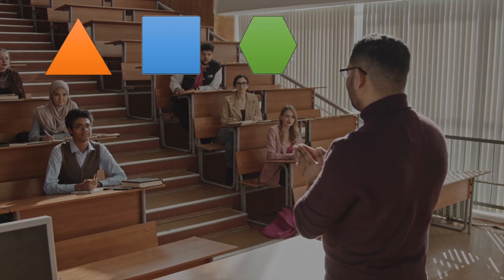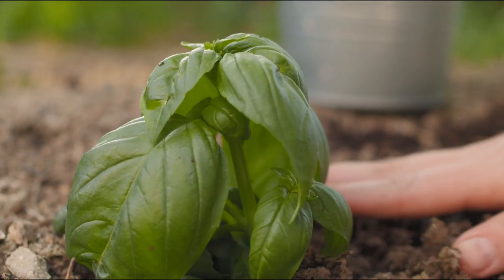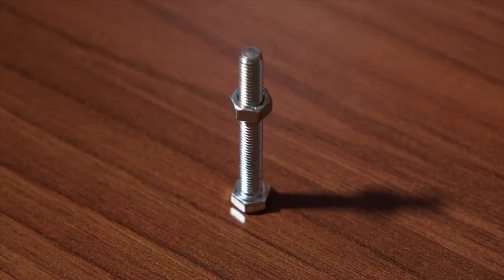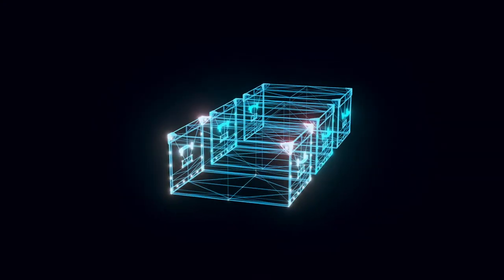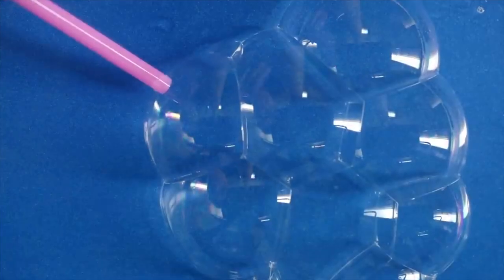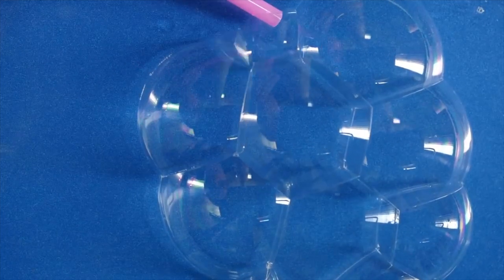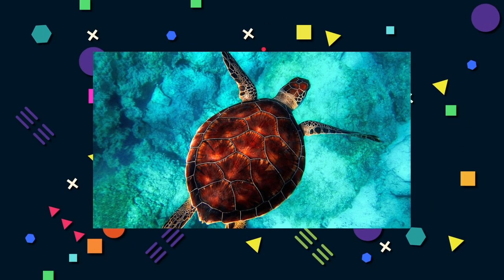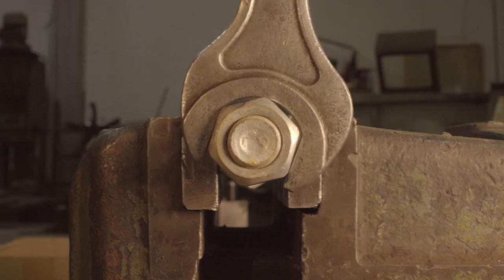Why Nature Loves Hexagon ?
Why nature loves hexagon?Beehives, snowflakes, carbon chains in humans, compound eyes of insects, pencils, etc. All of the above entities have got something with the hexagon. But why hexagon appears again and again in the nature? Is there some hidden meaning to it? Watch this video to find out!
1)This video has no negative impact on the original works
2)This video is also for teaching purposes.
3)It is not transformative in nature.
4)I only used bits and pieces of videos to get the point across where necessary.
SHUTPIX does not own the rights to these video clips.